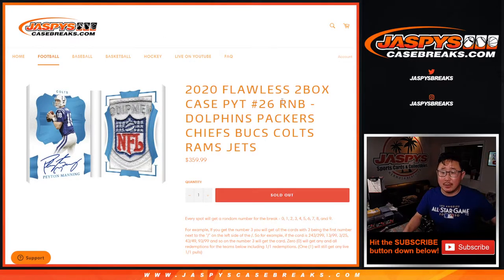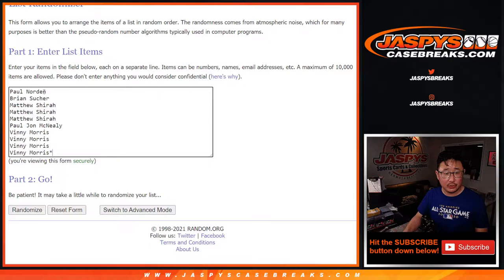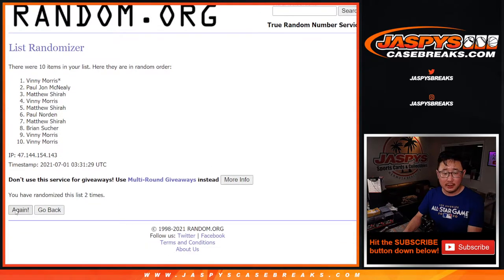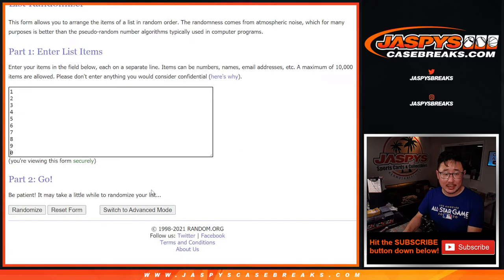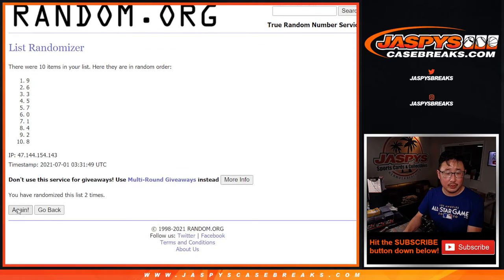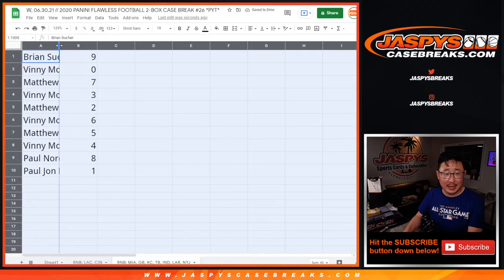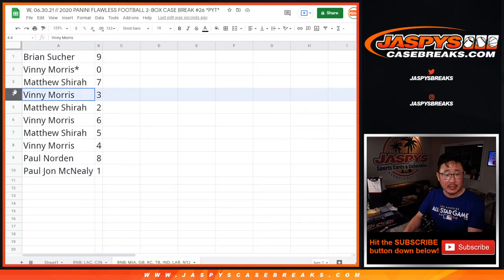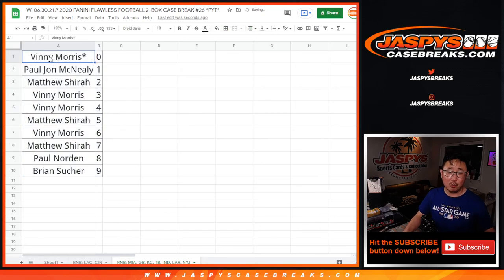RNB: MIA, etc // W, 06.30.21 // 2020 PANINI FLAWLESS FOOTBALL 2-BOX CASE BREAK #26 *PYT*